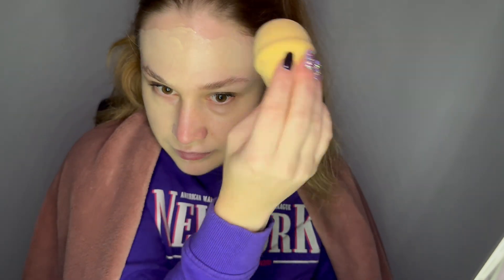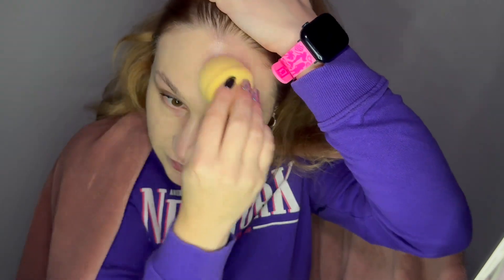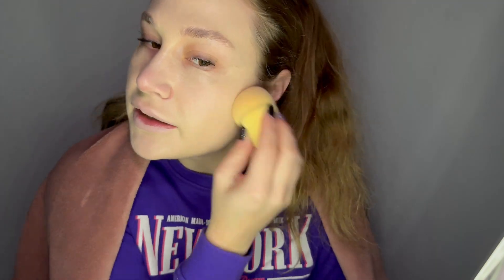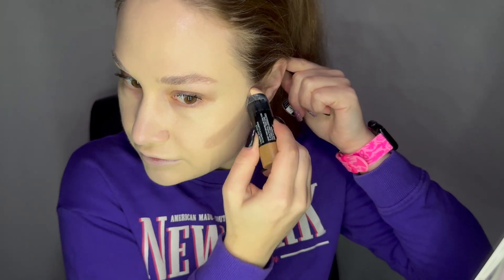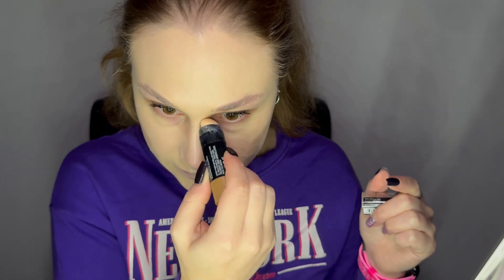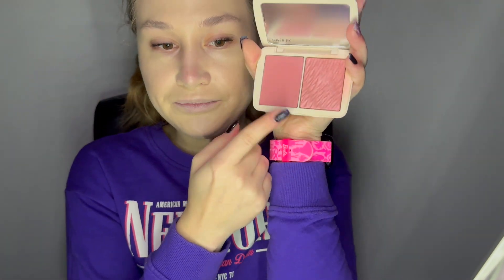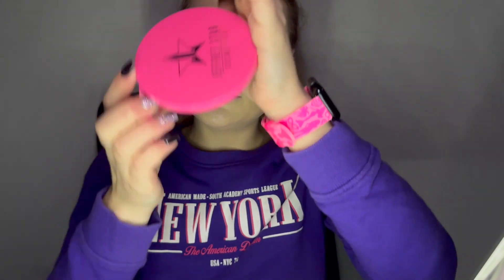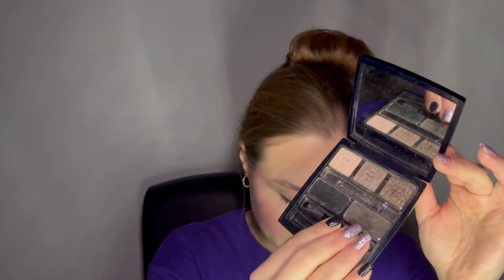Several looks with Naked 3 🫢🫢🫢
Hey guys, my name is Ira and today I am doing several looks using old but good Naked 3 palette 🤔

PRODUCTS:
Make Up For Ever Hydra Booster step 1 primer
Maybelline Dream Urban Cover SPF 50
Maybelline Master Contour
Cover FX Blush Duo Mojave Mauve
Jeffree Star Princess Cut Highlighter
Dior travel palette from Duty Free
Maybelline Master Holographic Highlighter
PLouise eyeshadow base
URBAN DECAY Naked 3
Nars single eyeshadow - Dione
Luxvisage liquid metal hype eyeshadow 08
Colour Pop Lippie Stix ( mine is Lumiere but there is similar one - Westie )